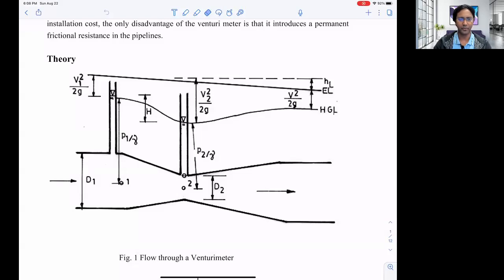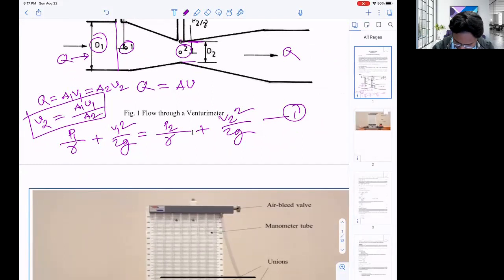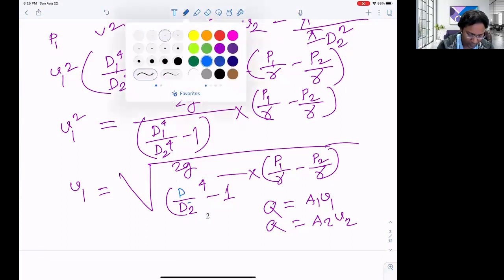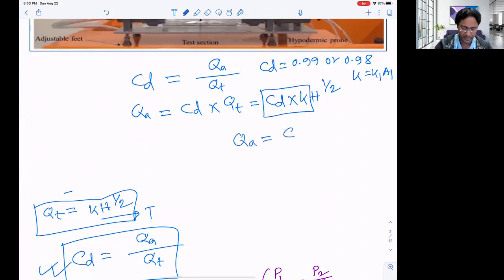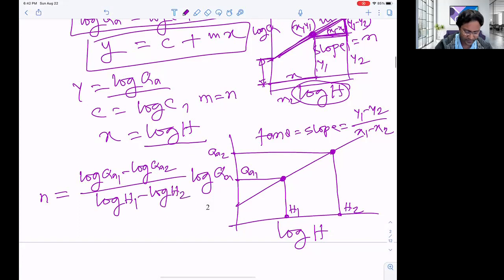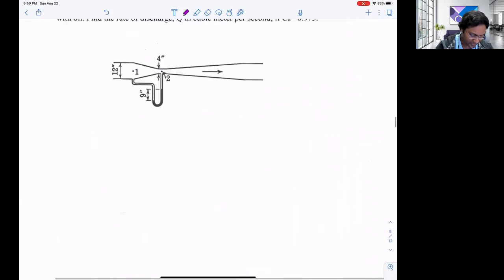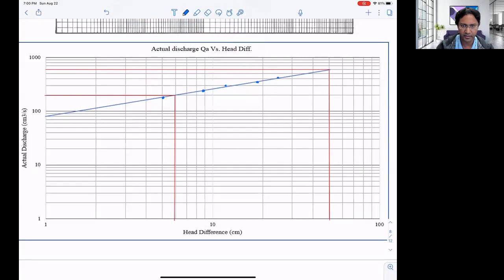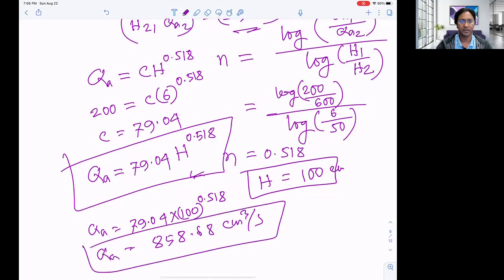Fluid Mechanics Lab: Flow Through Venturimeter-Exp03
The converging tube is an efficient device for converting pressure head to velocity head, while the diverging tube converts velocity head to pressure head. The two may be combined to form venturi tube. As there is a definite relation between the pressure differential and the rate of flow, the tube may be made to serve as a metering device.
Venturi meter consists of a tube with a constricted throat that produces an increased velocity accompanied by a reduction in pressure followed by a gradual diverging portion in which velocity is transformed back into pressure with slight friction loss.

Practical application

The venturimeter is used for measuring the rate of flow of both compressible and incompressible fluids. The venturimeter provides an accurate means for measuring flow in pipelines. Aside from the installation cost, the only disadvantage of the venturi meter is that it introduces a permanent frictional resistance in the pipelines.